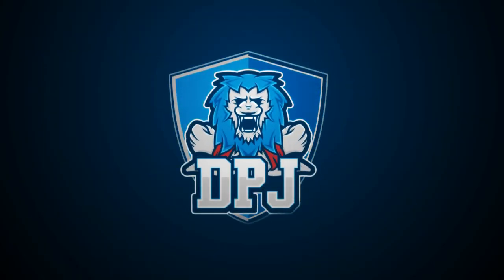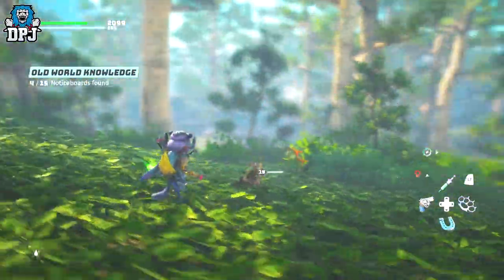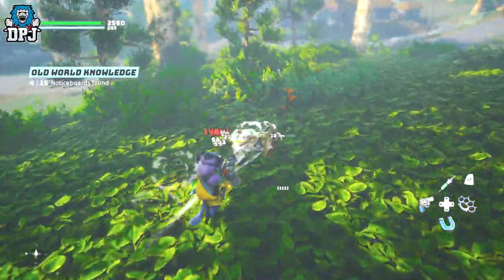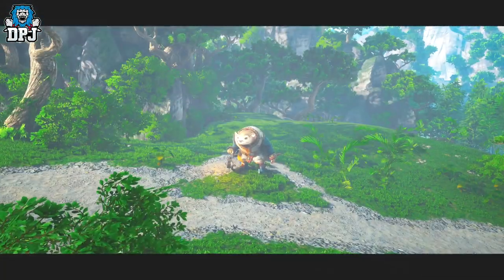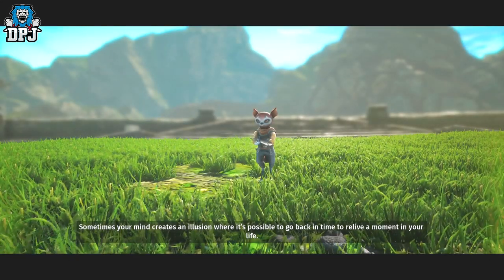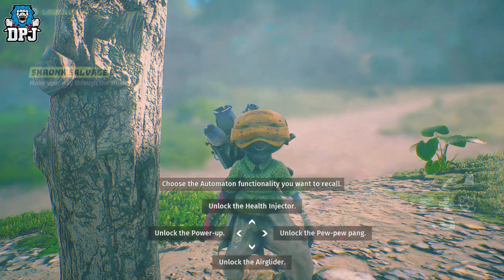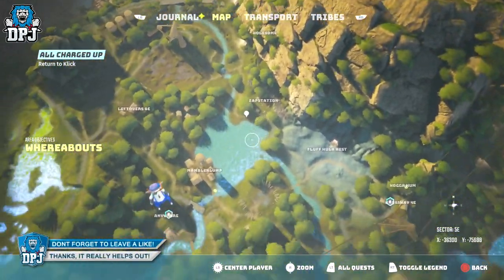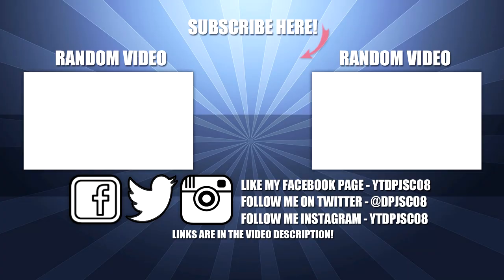Biomutant: HOW TO GET & UPGRADE AUTOMATON PERKS - All Upgrades & Abilities For Automaton - Guide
Biomutant Automaton Perk & Ability Guide, How to unlock all automaton perks.